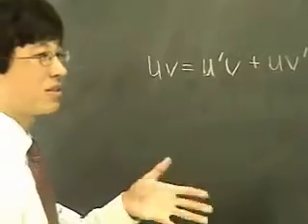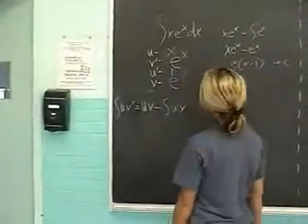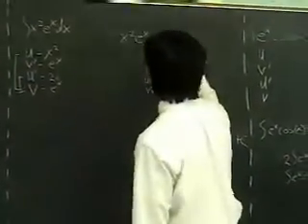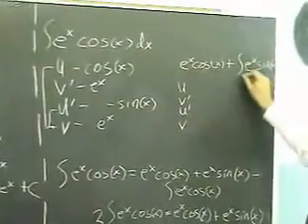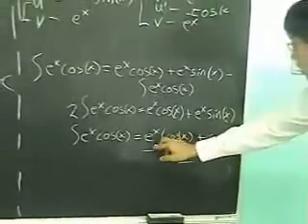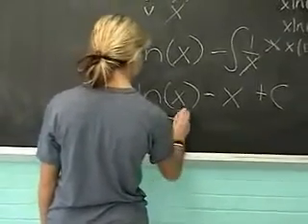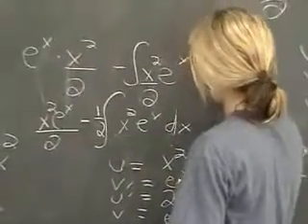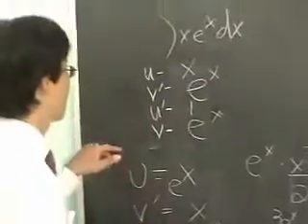Integration by Parts